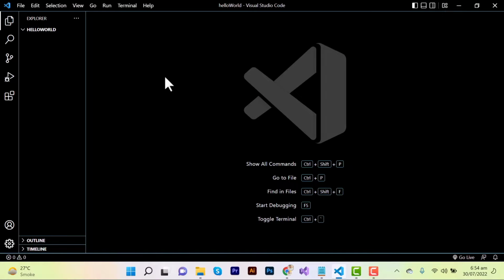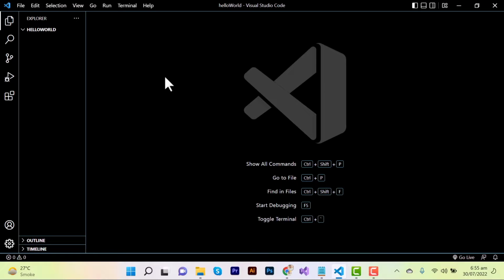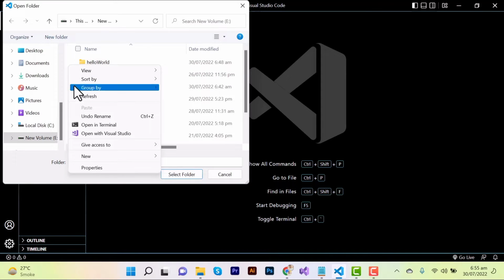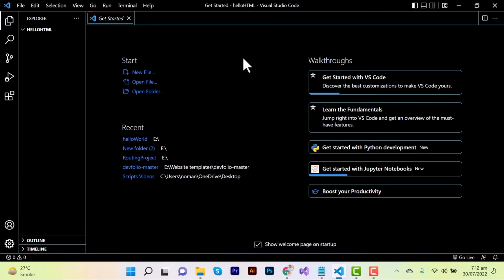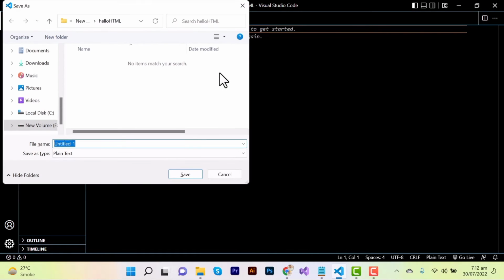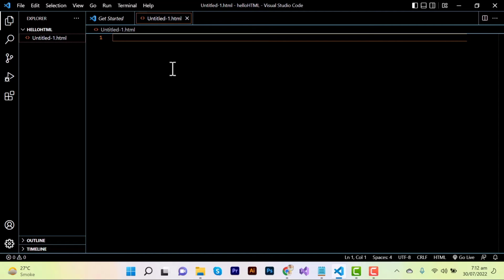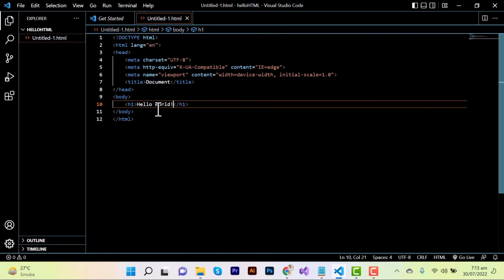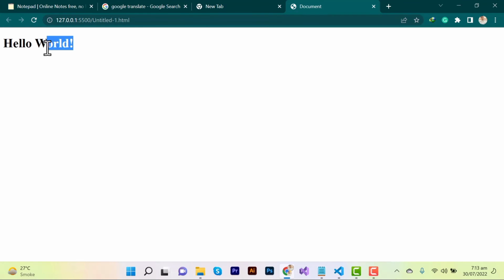how to create html documents in vs code | how to create simple html page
In this tutorial, you will learn about How to create a simple HTML document and how to create a Basic HTML body in visual studio code step by step.